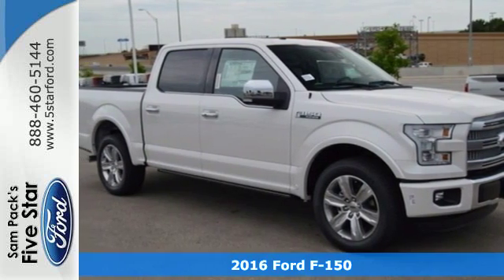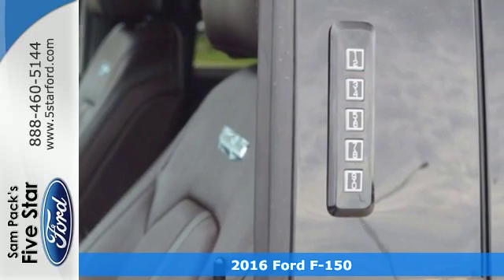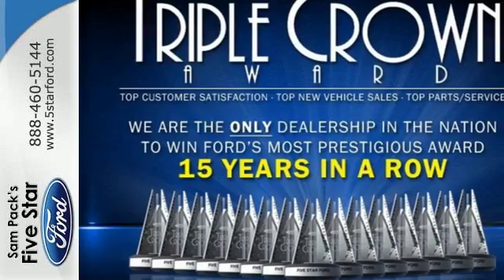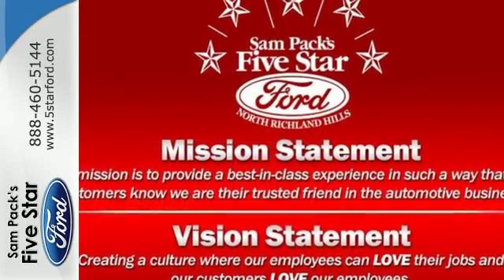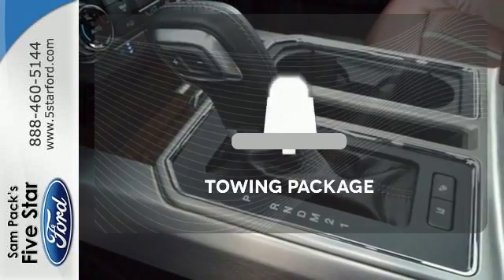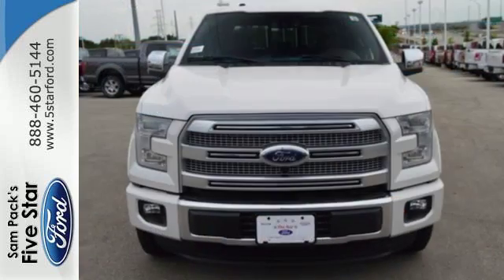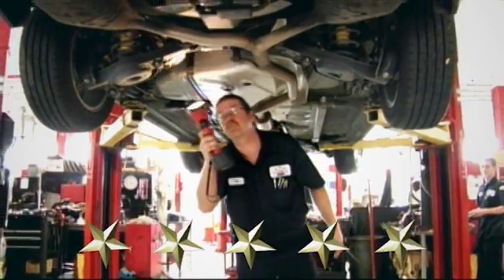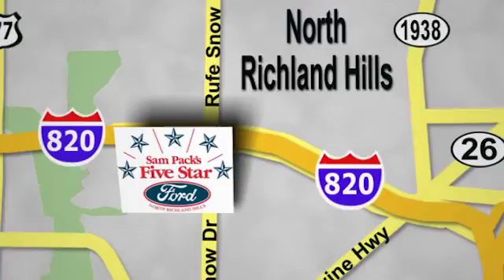New 2016 Ford F-150 North Richland Hills, TX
Year: 2016
Make: Ford
Model: F-150
Trim: Platinum
Engine: 5.0L V8 FFV
Transmission: 6-Speed Automatic Electronic
Color: White
Stock #: GFB98316
VIN: 1FTEW1CF3GFB98316

Address:
6618 NE Loop 820